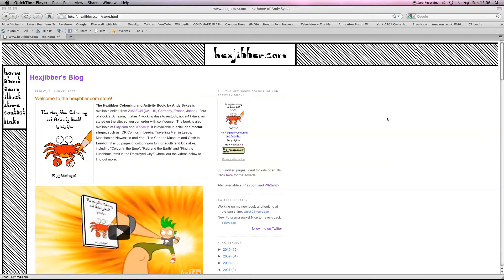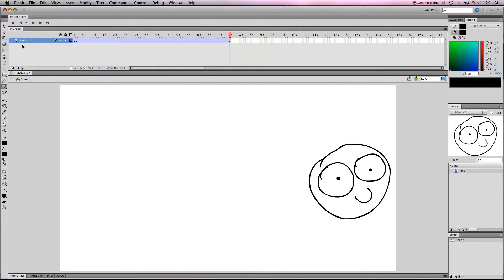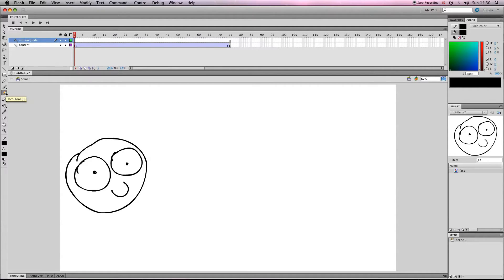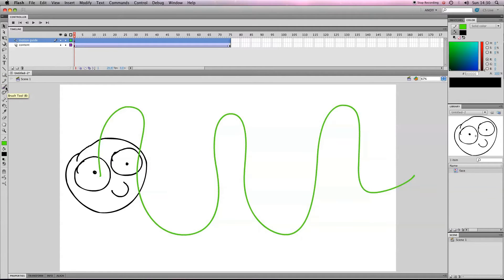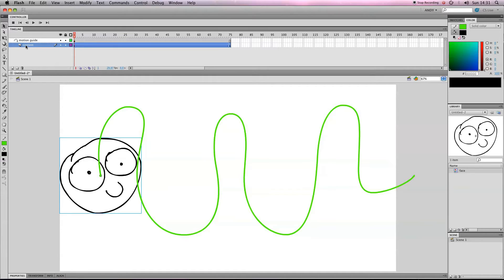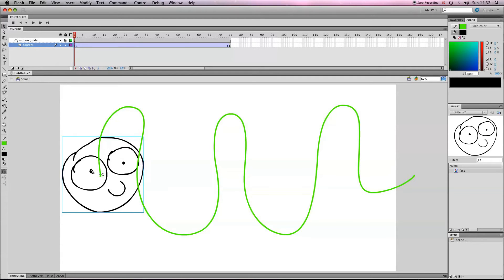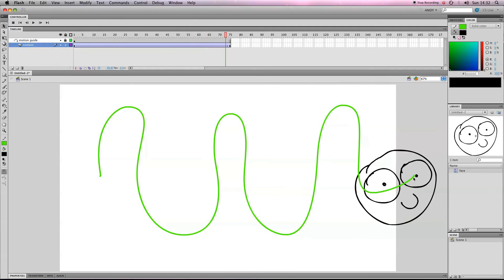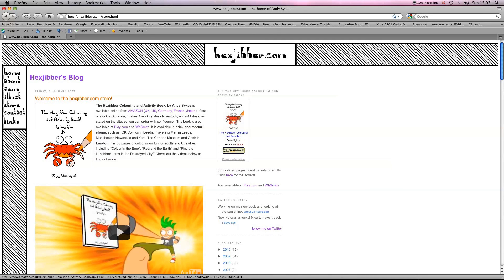How To Animate In Flash CS5: 006 Motion Guides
A quick tutorial showing how to use motion guides with Classic Tweens in Flash CS5.